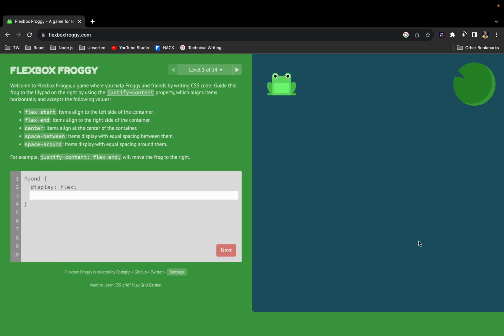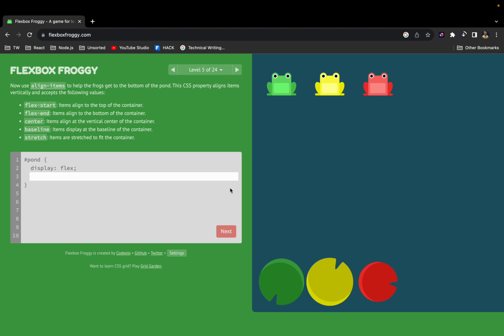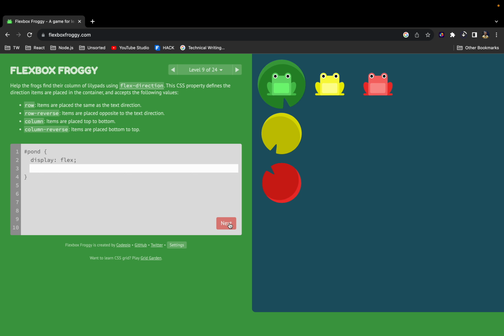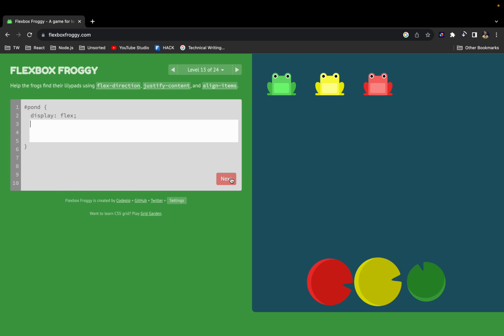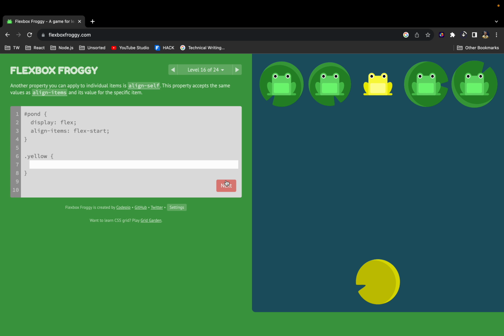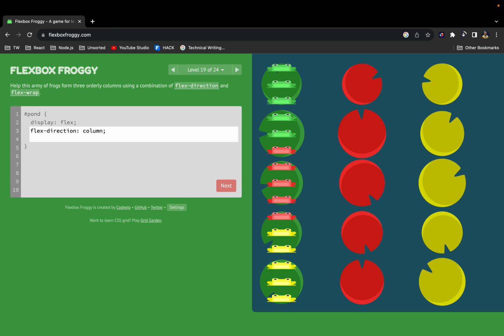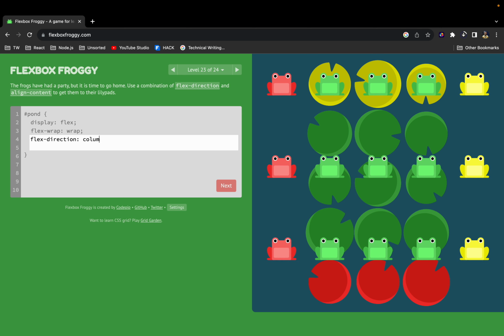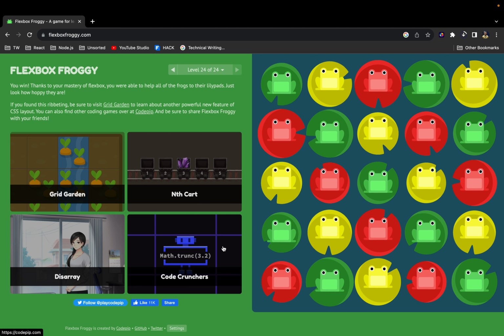Flexbox Froggy Level 1 - 24 - SOLVED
Flexbox Froggy is an interactive game for practicing CSS Flexbox in a fun and engaging way. In this video, we go through all the levels in the Flexbox Froggy Game (1 - 24).

If you are new to web development or want to practice your CSS Flexbox skills, follow along, and let’s have fun.

Timestamps
00:00 Intro
00:35 Level 1
01:17 Level 2
01:41 Level 3
02:38 Level 4
03:12 Level 5
03:46 Level 6
04:26 Level 7
05:17 Level 8
06:01 Level 9
06:29 Level 10
07:37 Level 11
08:13 Level 12
08:57 Level 13
10:05 Level 14
11:22 Level 15
11:58 Level 16
12:52 Level 17
13:54 Level 18
14:45 Level 19
15:41 Level 20
16:40 Level 21
17:25 Level 22
18:01 Level 23
19:16 Level 24